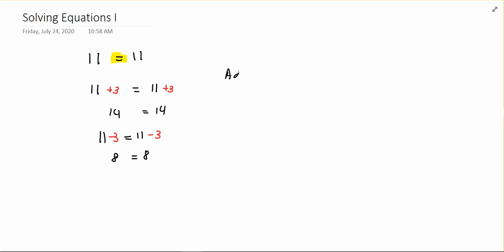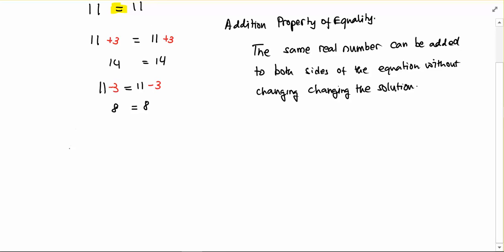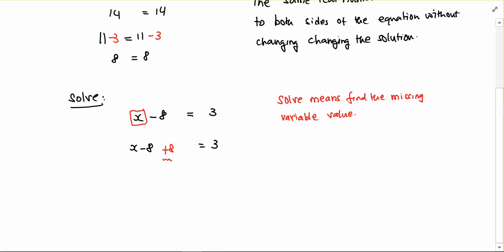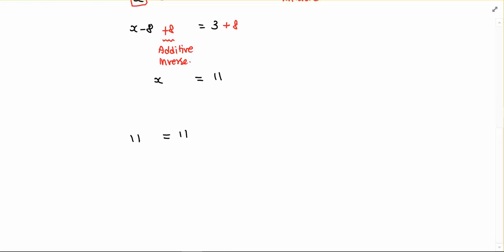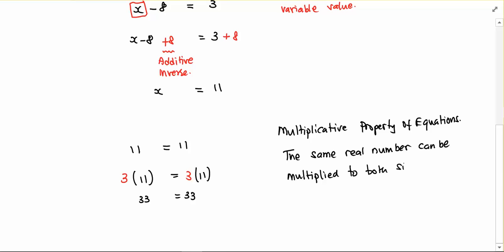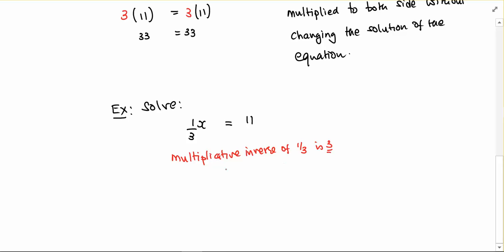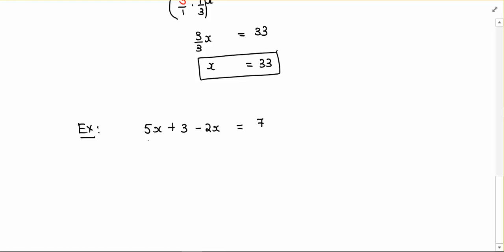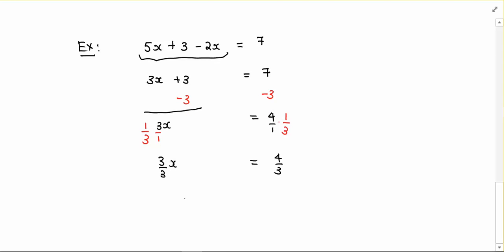Solving Equations 1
Solving Linear Equations: addition and multiplication property.